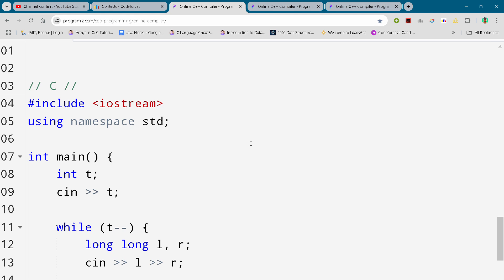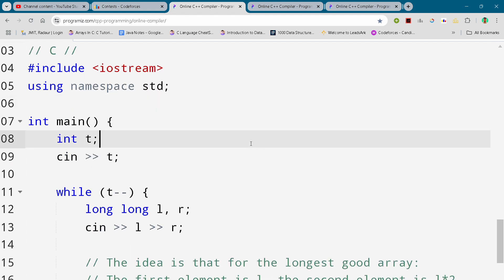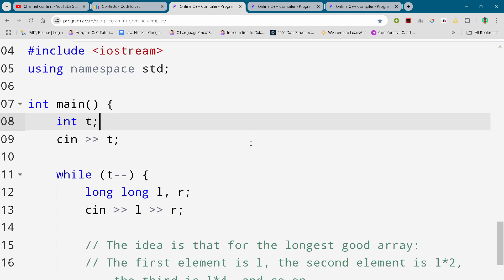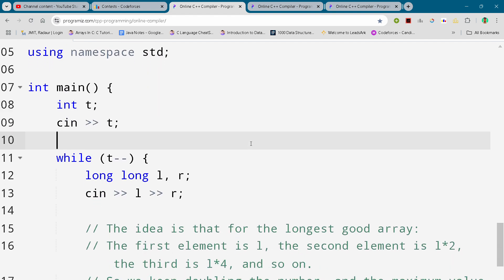Codeforces Round 995 (Div. 3) Problem C. Preparing for the Exam Full Solution In C++